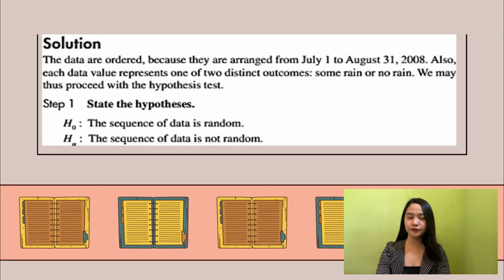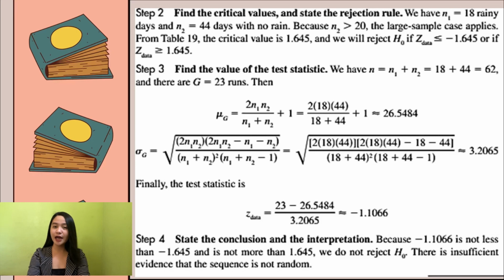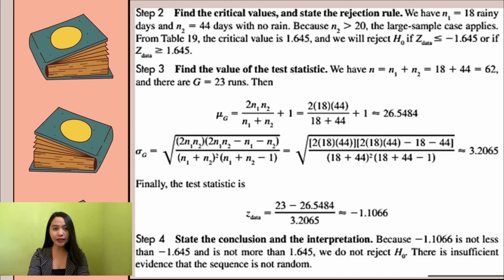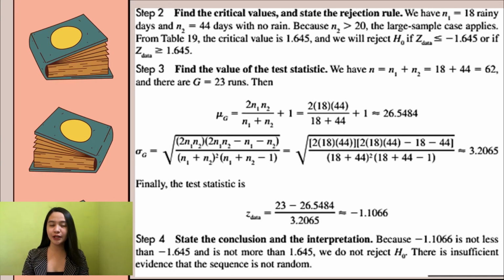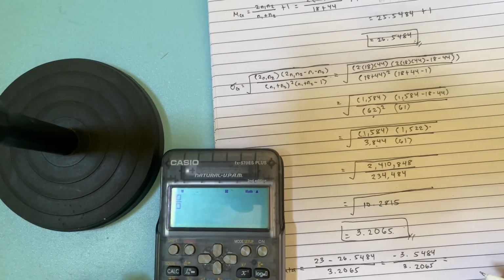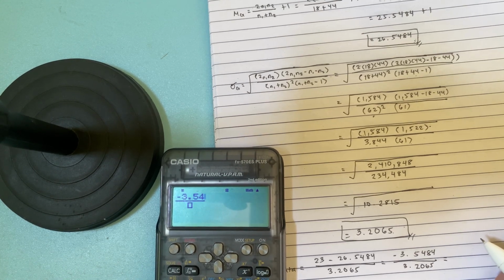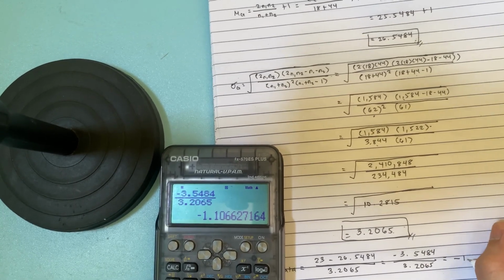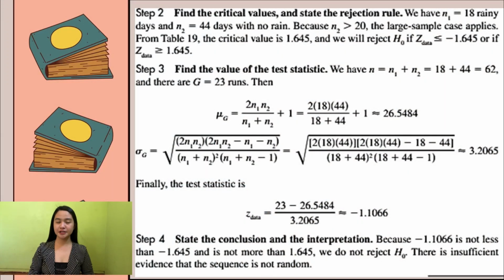Module 17 Advanced Statistics (For Educational Purposes)